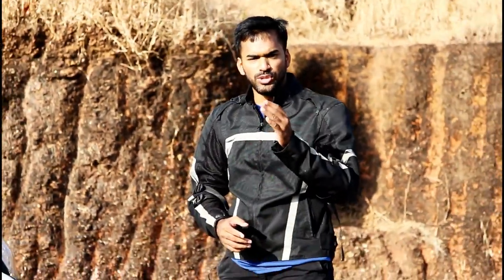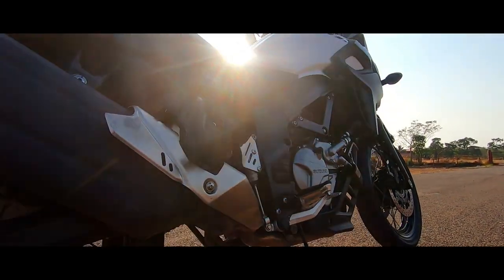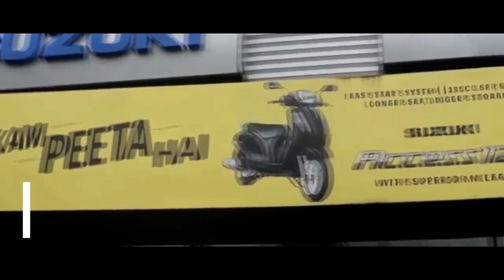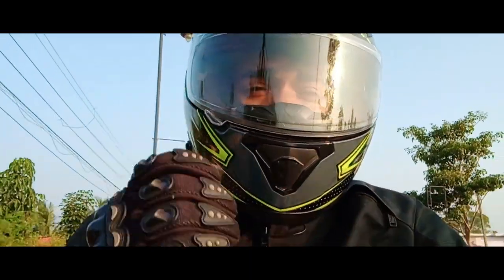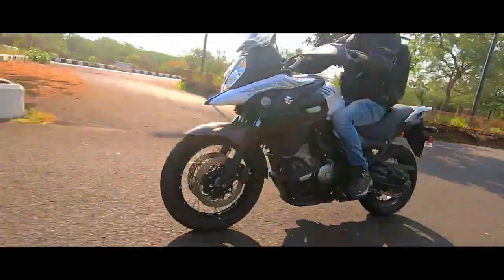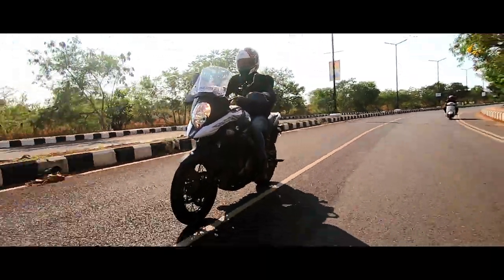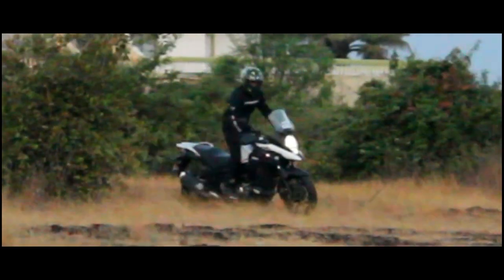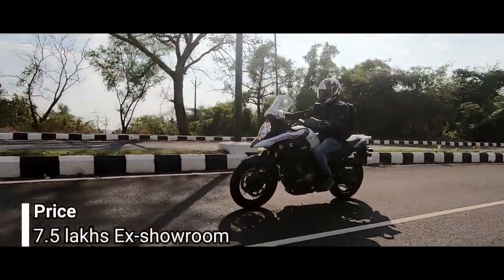Suzuki V-Storm 650 XT | Better than Triumph Tiger 800? | Down Shift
With the growing trend for Adventure Touring Motorcycles Suzuki has launched a middleweight Adventure motorcycles V-Storm 650 in reference to their flagship the Adventure bike the V-Storm 1000